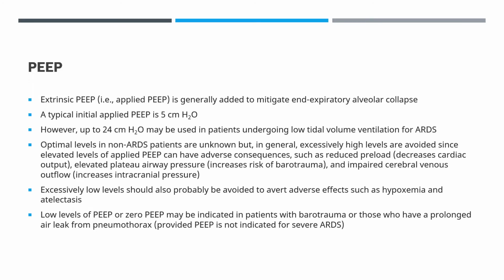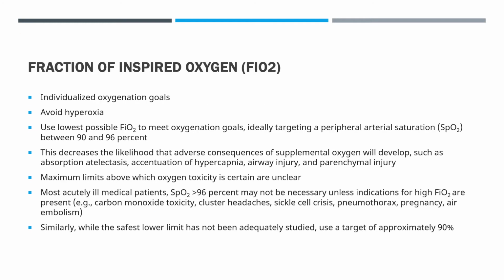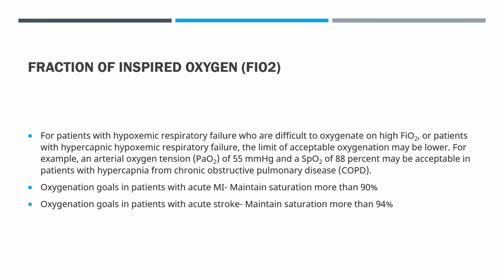Initiating Invasive Mechanical ventilation in Adults: Part III: Settings PEEP & FiO2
This video describes how to set PEEP & FiO2 on initiation of invasive mechanical ventilation in adults. Goals of oxygenation and adverse consequences of oxygenation and PEEP